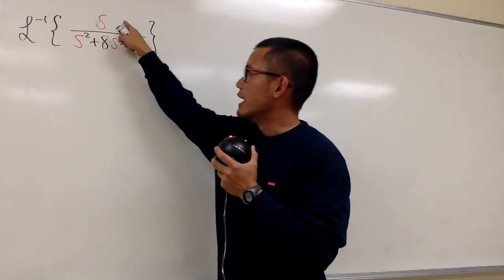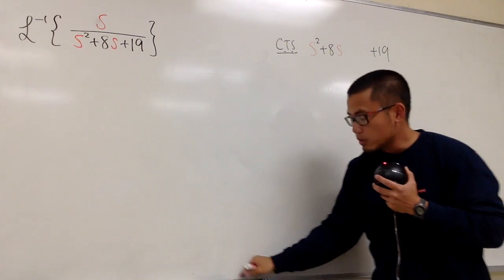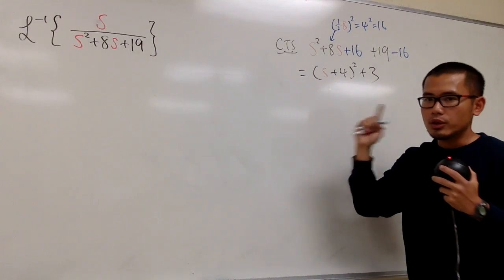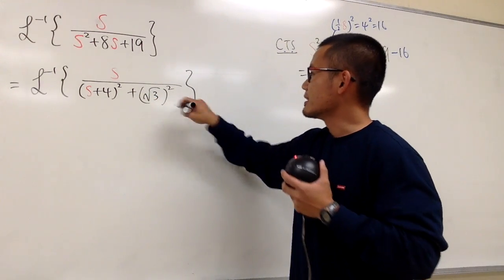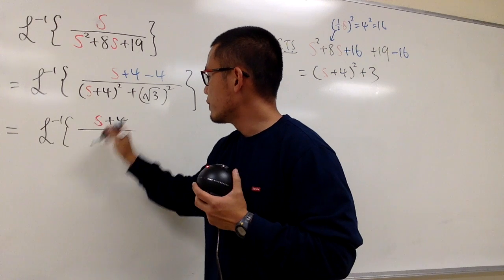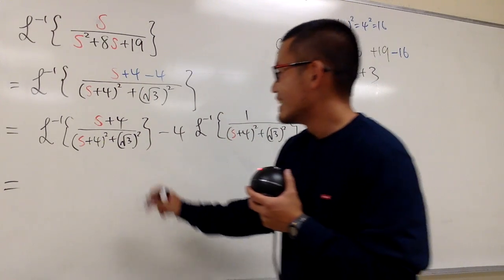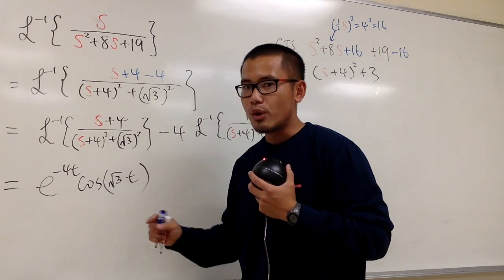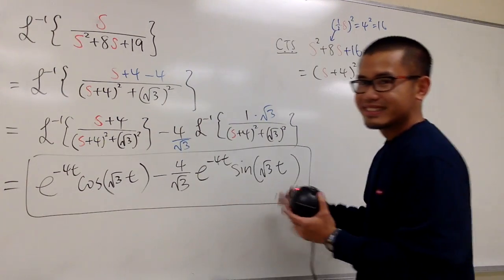inverse laplace transform, example#5, with completing the square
inverse laplace transform example,

blakcpenredpen